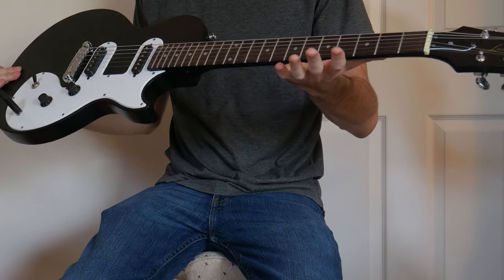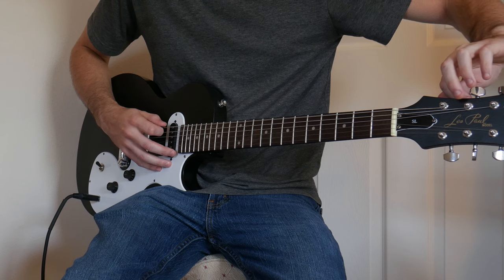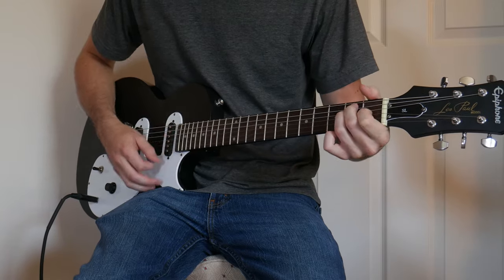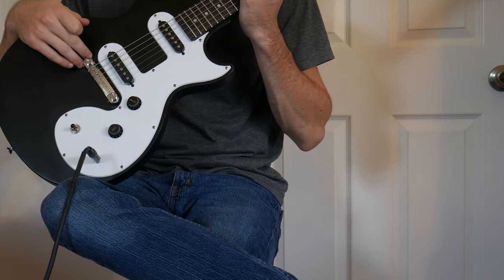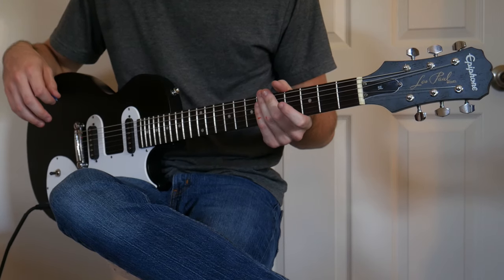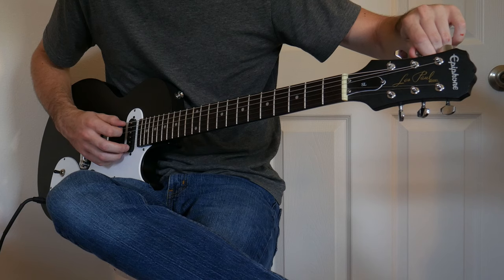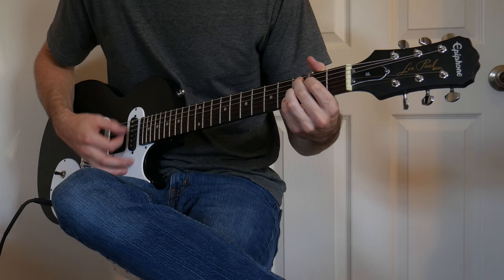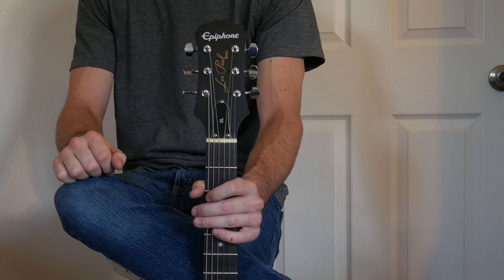Epiphone Les Paul SL First Impression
The Epiphone Les Paul SL is one of the lowest cost starter guitars on the market. Here is my first impression of the guitar, and video explaining what I had to do to get it playing great!

Links:
Epiphone Les Paul SL
Beginner Setup Tools
Ibanez Electric Guitar (I recommend)
Orange Guitar Amp (I recommend)
Instrument Cable
Guitar Picks
Guitar Stand
Music Stand